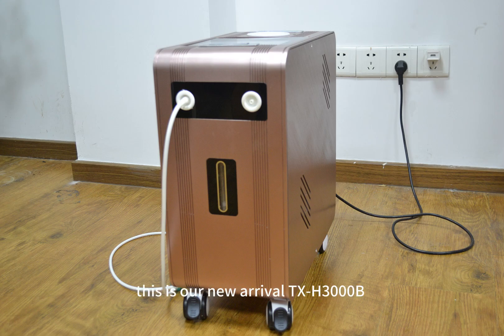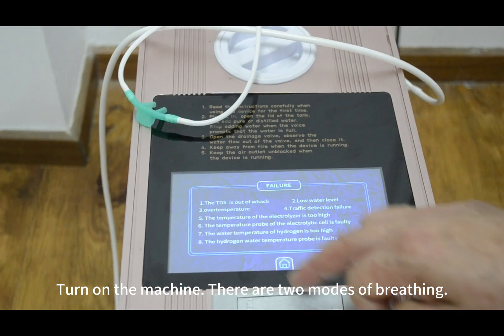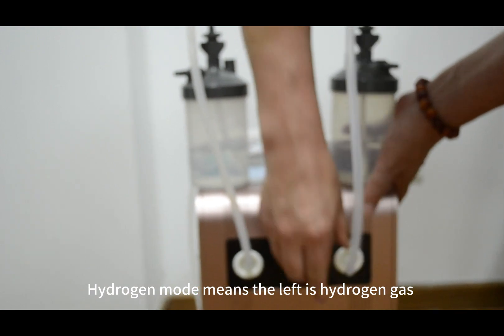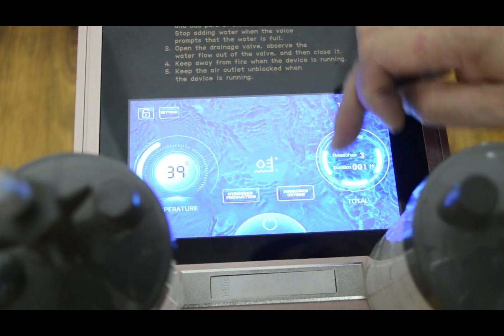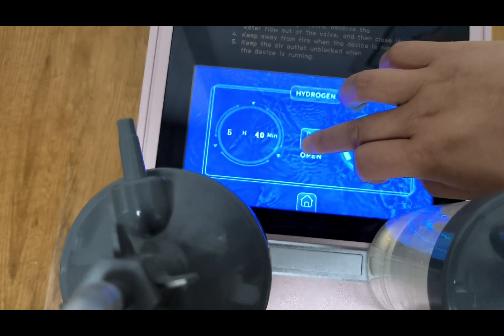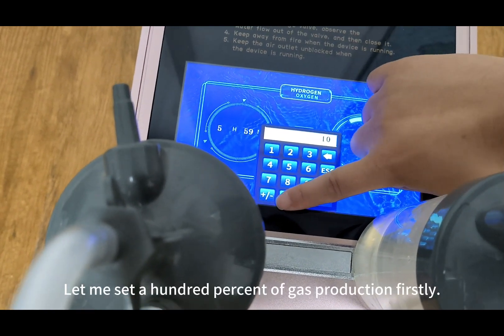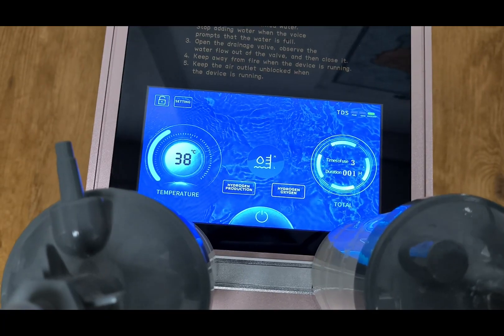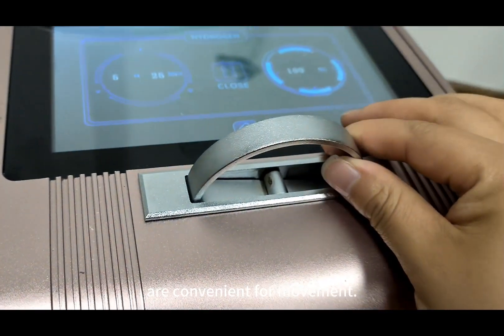How to use hydrogen inhalation machine TX-H3000B -new arrival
Today we introduce you the new design TX-H3000B hydrogen inhalation machine and how to use it.